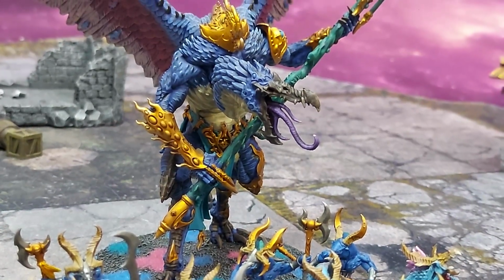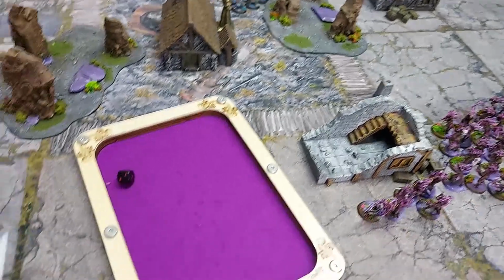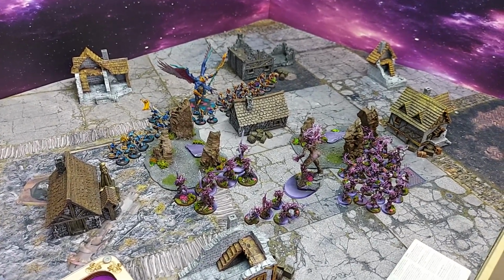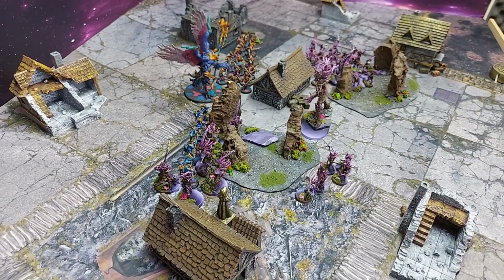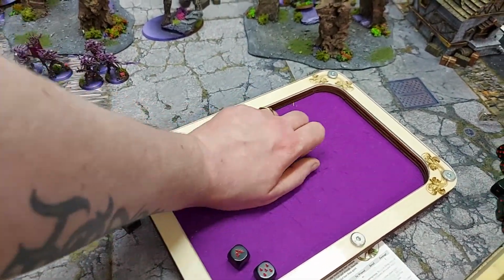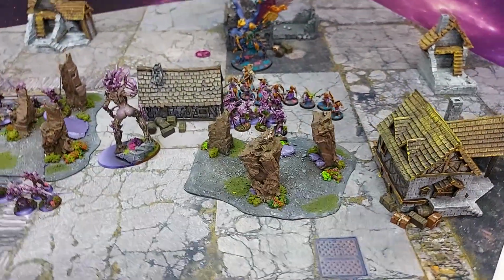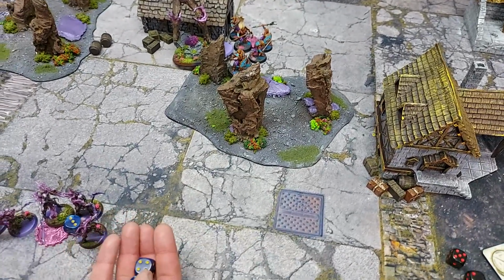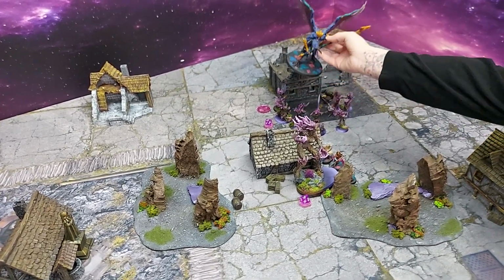Disciples of Tzeentch Vs Sylvaneth Age of Sigmar Battle Report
Welcome to this Video Battle Report Between Lucy and Harry

This game was filmed at The Artisans Dungeon
Armies : Disciples of Tzeentch Vs Sylvaneth
points: 1000
BattlePlan : Starstrike

Battle Mat Supplied by Urbanmatz